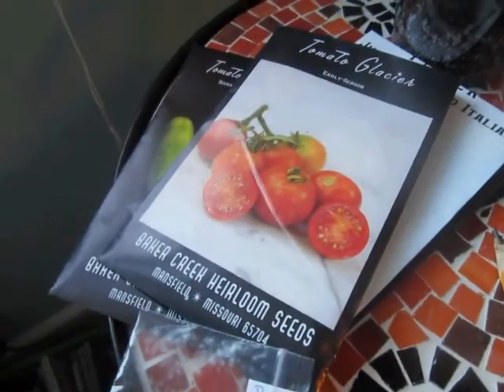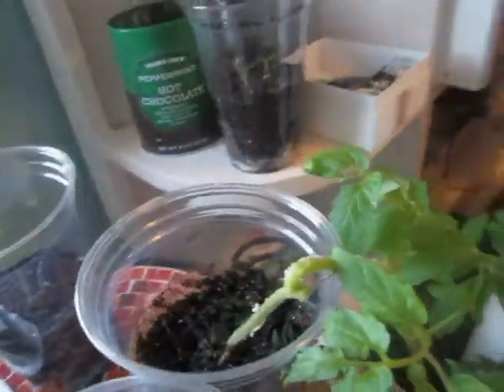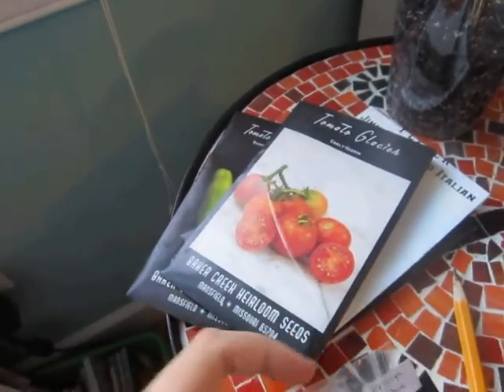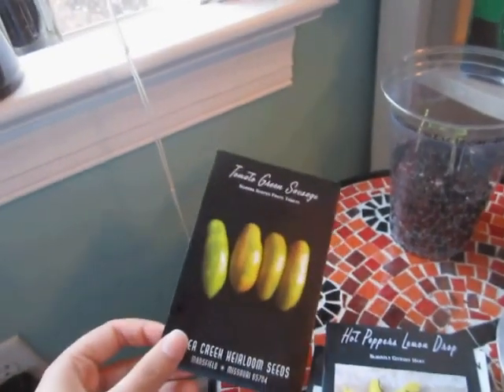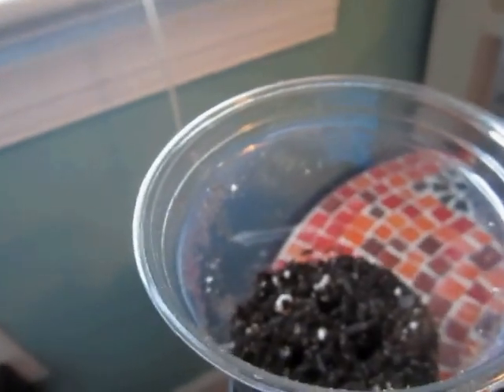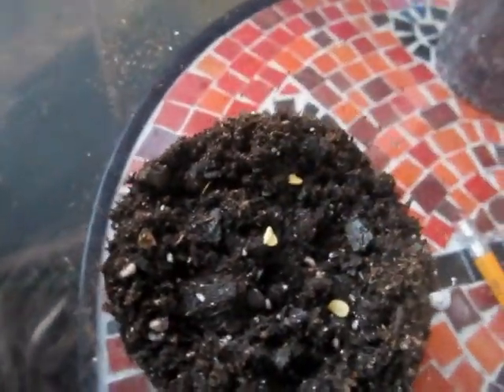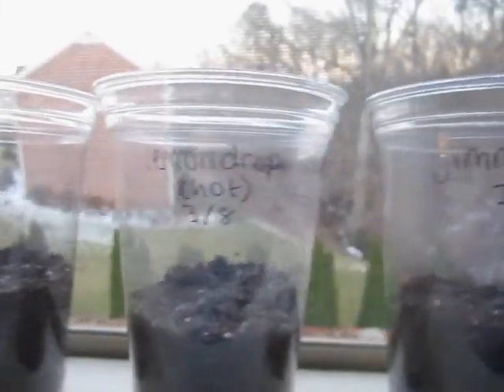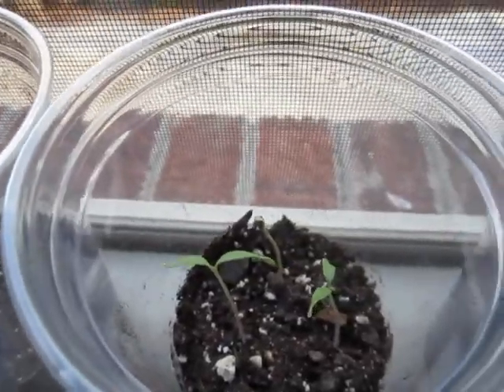Starting tomatoes and peppers 2014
I'll give more updates as they grow!